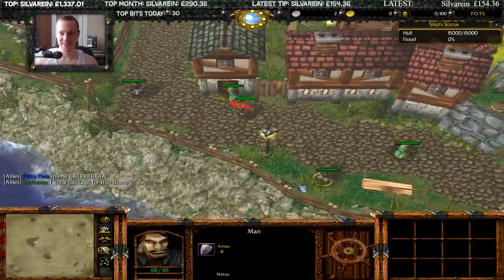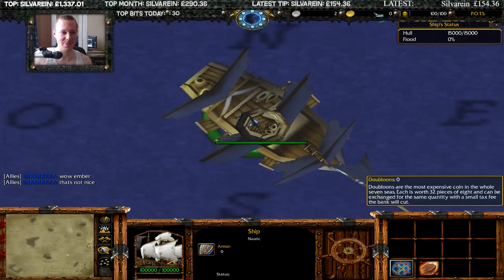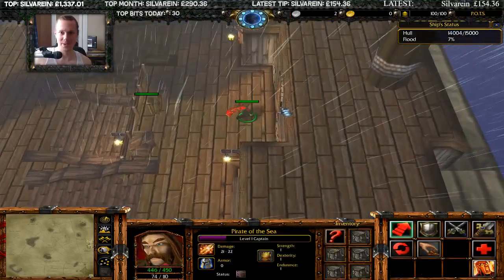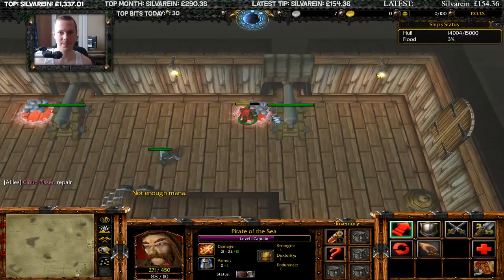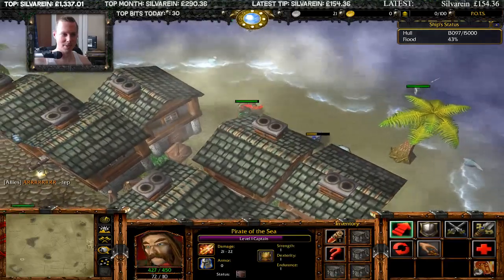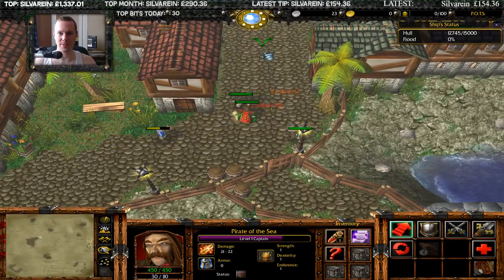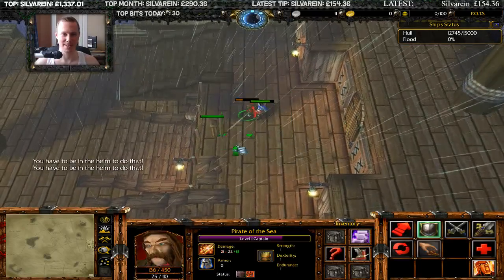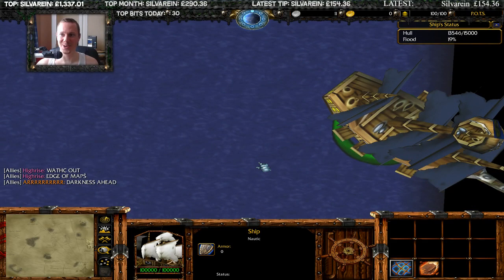Warcraft 3 - Pirates of the Sea #1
Game: Warcraft 3 (The Frozen Throne)
Media: Gameplay Commentary
Version: 1.27
Mode: Multiplayer
Platform: PC
Genres: Real-time Strategy, Fantasy